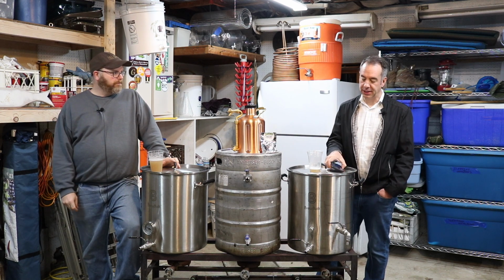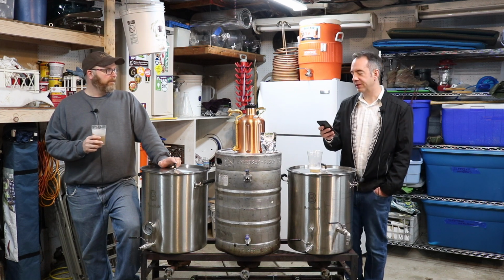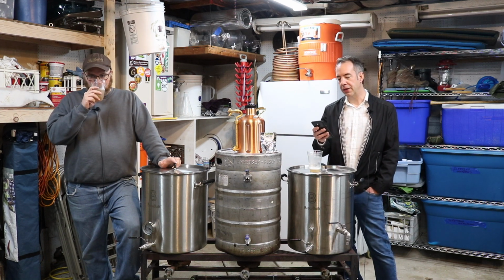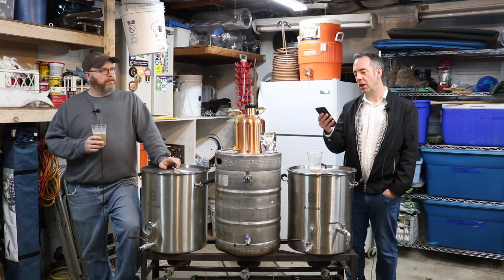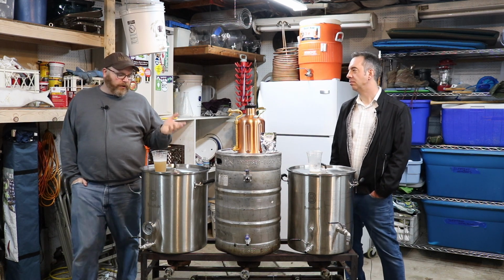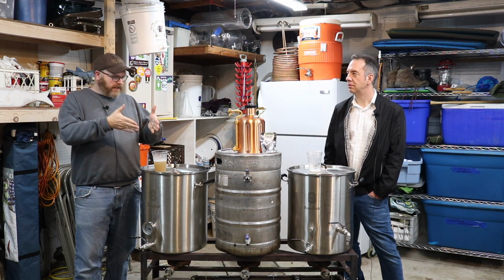What Do Talus Hops Taste Like? SMaSH Beer Experiment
Talus Hops SMaSH beer tasting for These Brew Dudes this week.

This was an interesting and somewhat unique hop.  This hop is predominantly stone fruit.  Somewhat grape and melon like in its presentation at the time of tasting.  There was a subtle citrus pith flavor that lingered on the end of the palette.

When the beer was a little fresher, John reported that he got more tropical and even some papaya and maybe some guava like notes.  It's changed a bit sense then but it was still a pretty unique flavor profile.

Cheers!